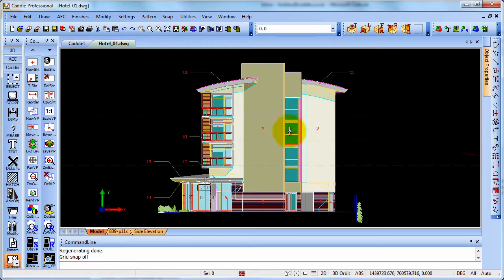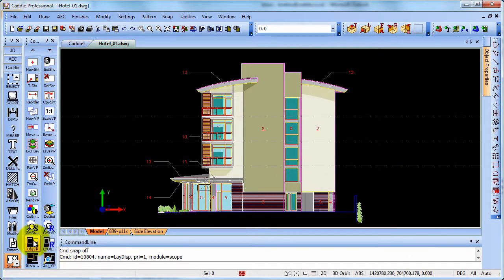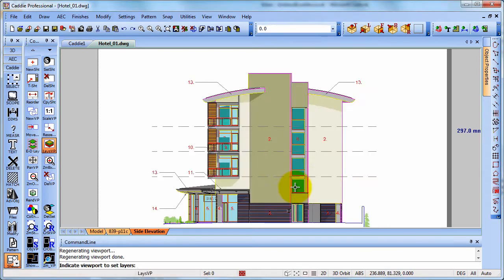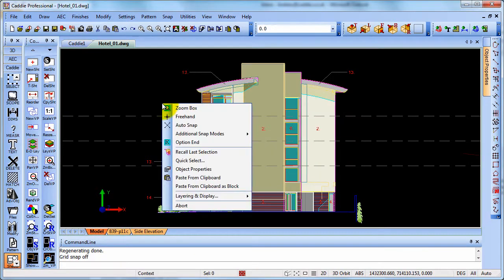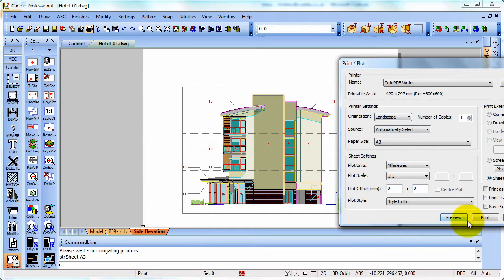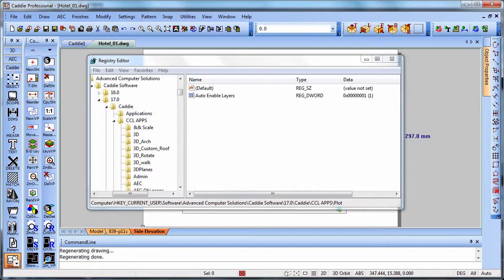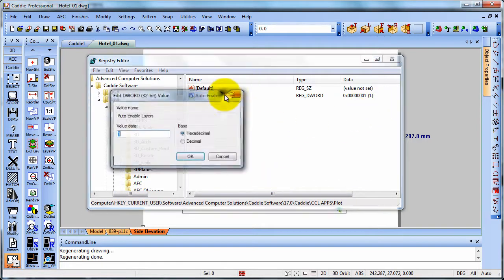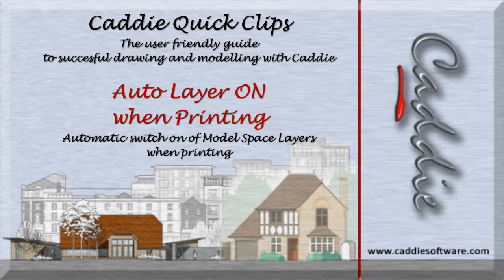Print Auto Layer On in Caddie AEC Architecture .dwg software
Automatic turning on of Model Space layers based on Viewport settings when printing, helping to help prevent drawings being printed without all relevant layers displayed.